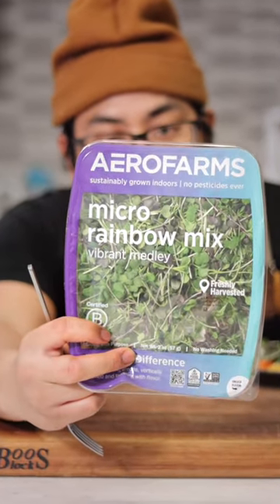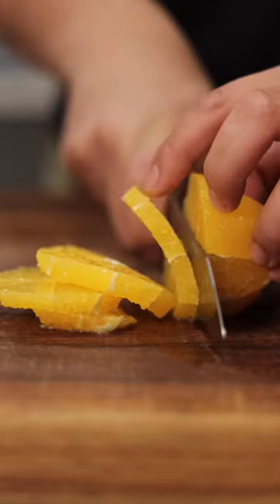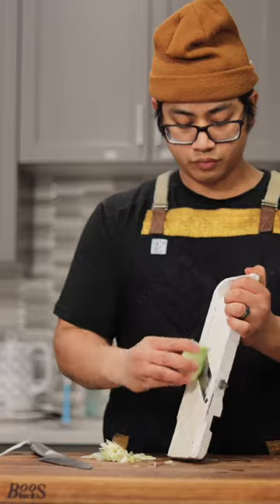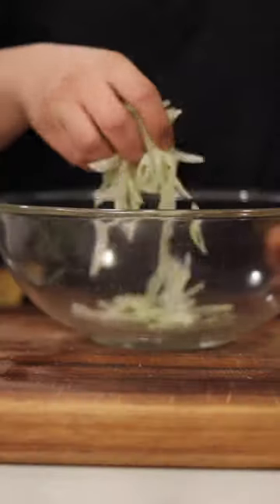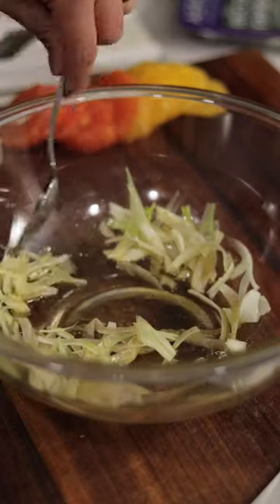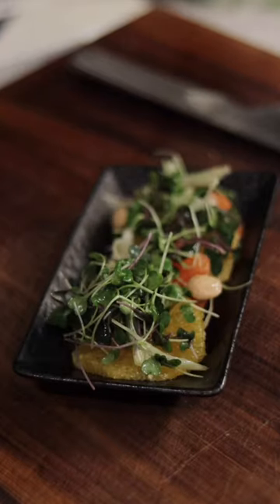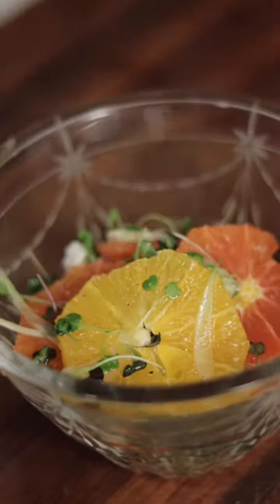Ep 7: Citrus Fennel Salad 🍊 — LoveGreensMore Cooking Series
While there are an endless number of ways to use our Micro Rainbow Mix, this salad by @LoveFoodMore takes the prize 🏆 The ingredients in this dish perfectly compliment the vibrant medley of earthy cabbage, sweet kale & spicy mustard greens that make up AeroFarms Micro Rainbow Mix. What has your favorite LoveGreensMore recipe been so far?

INGREDIENTS:

1 container AeroFarms Micro Rainbow Mix
1 navel orange
1 Cara Cara orange
1 cup fennel bulb (sliced)
1 tbsp sherry vinegar or balsamic vinegar
8 Marcona almonds
4 tbsp goat cheese

INSTRUCTIONS:

1. Cut the rinds off the citrus fruit and cut into circle about 1/4 inch thick.

2. Slice Fennel thinly and marinate in the vinegar of choice and pinch of salt.

3. Toss remaining ingredient together and enjoy!